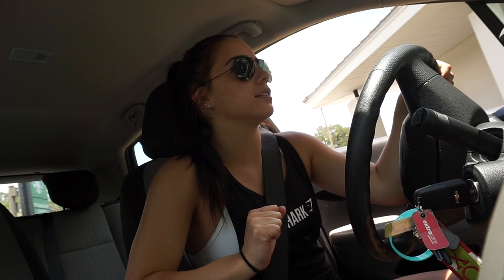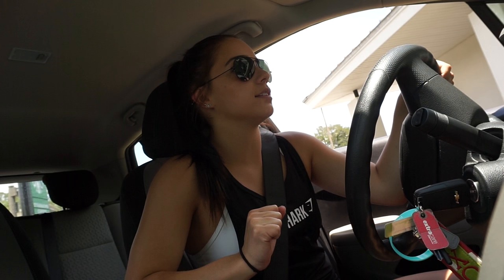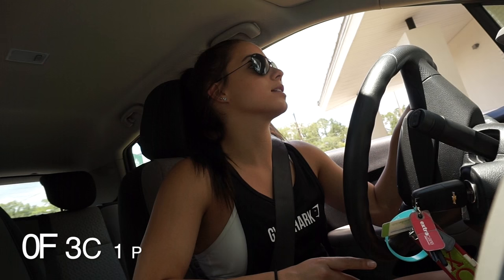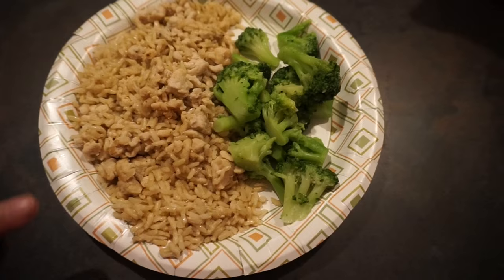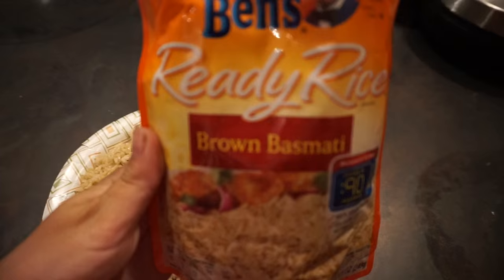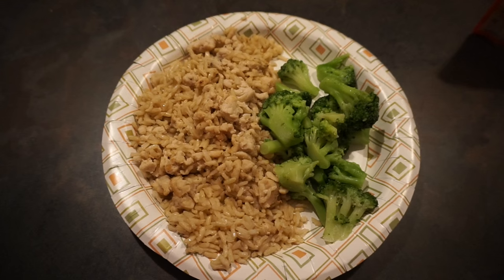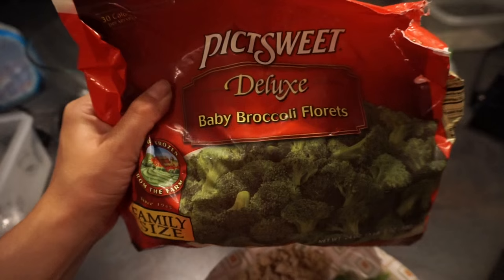TRACK WORKOUT | When to stretch and Starbucks go-to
**About the mini dynamic warm up talk. bottom line: dynamic warm up prior to activity, stretching is GREAT afterward. Not complicated, but I always see beginners stretching before they exercise so thought I would share :)**
Thank you again for watching! All other SM accounts below :)
Snap: devonashley